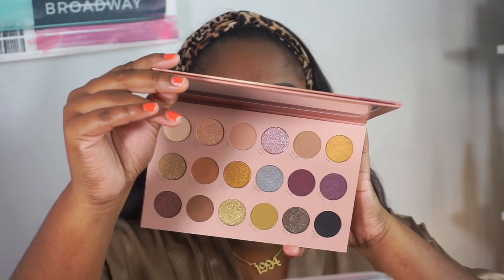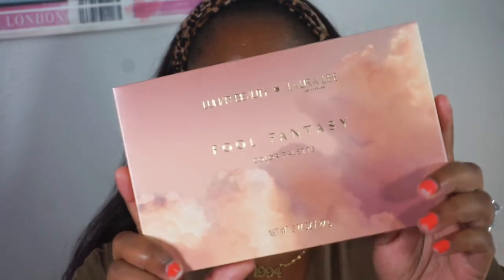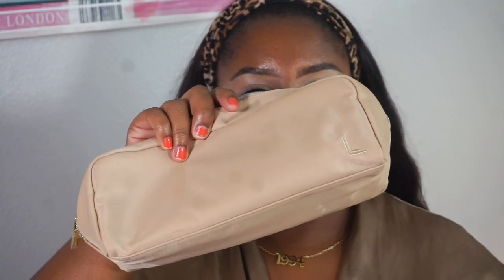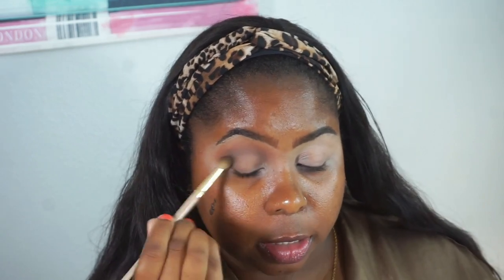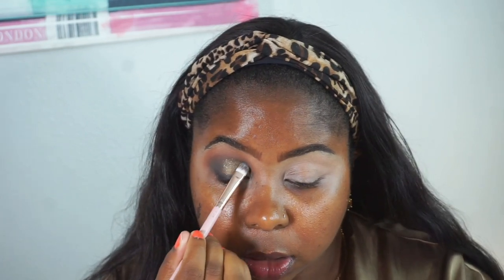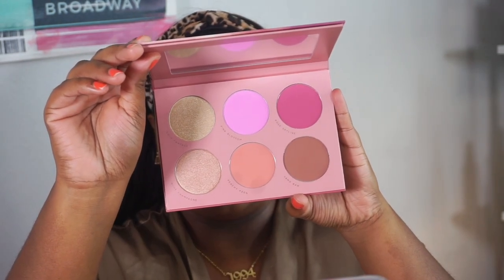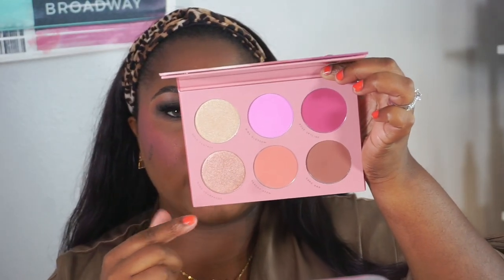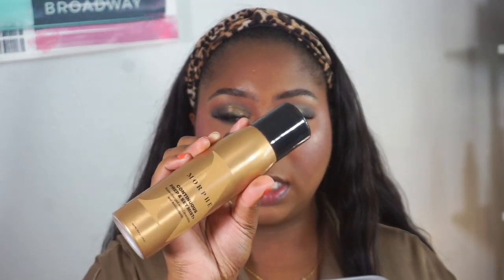FOOL FANTASY COLLECTION ON DARK SKIN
@laura88lee and @MannyMua733 have collaborated together and have combined their brands LauraLeeLosAngeles and Lunar Beauty to create the Fool Fantasy Collection. I purchased EVERYTHING from the collection so if you want to see my thoughts on this collection and some extra goodies, make sure you watch the entire video.
xoxo Chey💕

✨FANTASY COLLECTION DEETS
FULL COLLECTION $135
6PIECE BRUSH COLLECTION $70
WHIMSICAL BRUSH COLLECTION $55
EYESHAOW PALETTE $48
BLUSH PALETTE $35
LIPSTICK DUO $20
BRUSH BAG $15
INDIVIDUAL LIPSTICK  (LANNY & MAURA) $14
LAURALEELOSANGELES LIQUID LIPSTICKS $16